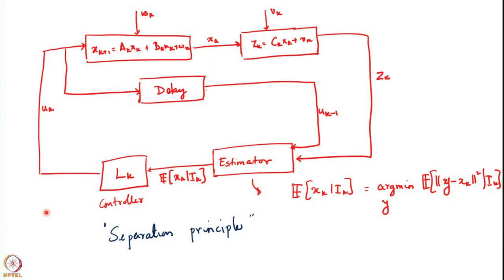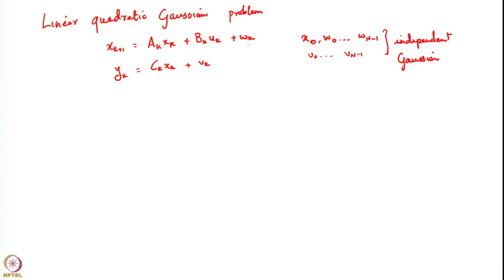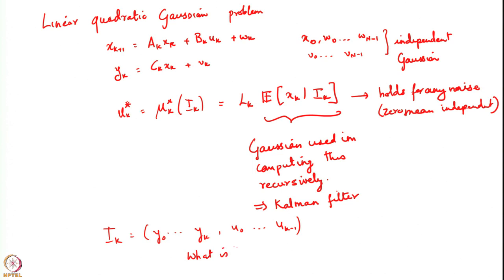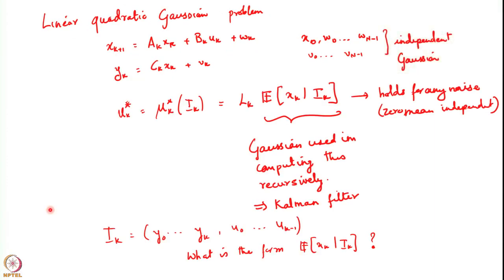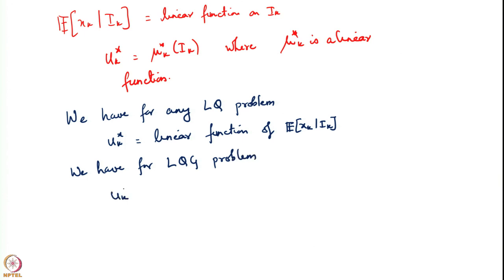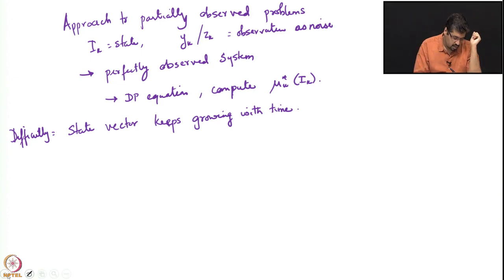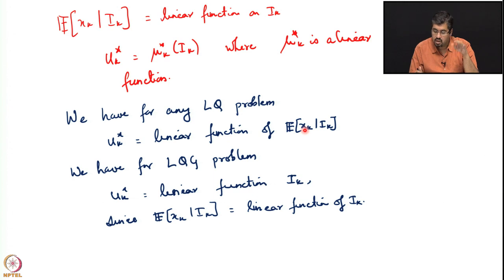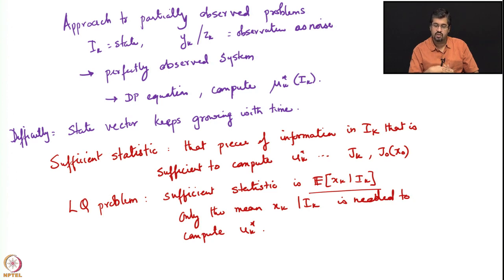Week 8 - Lecture 42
Lecture 42 : Kalman Filtering-III